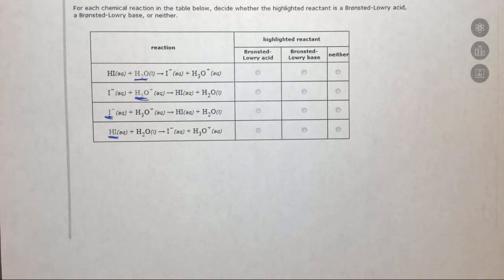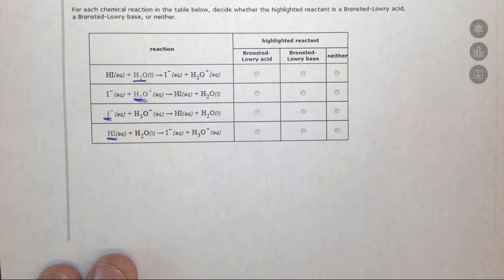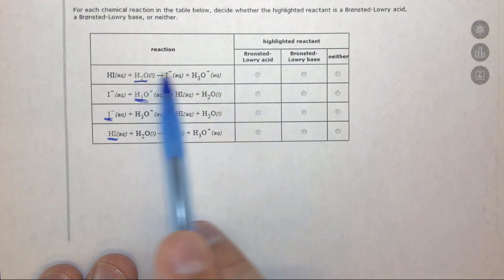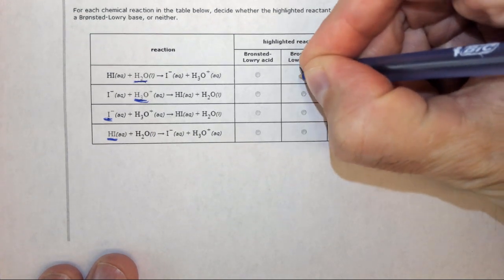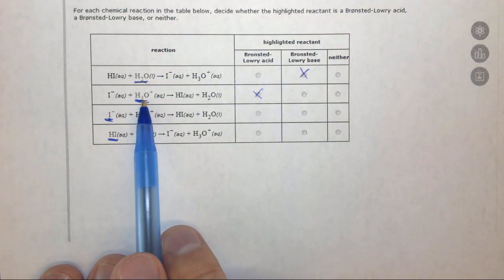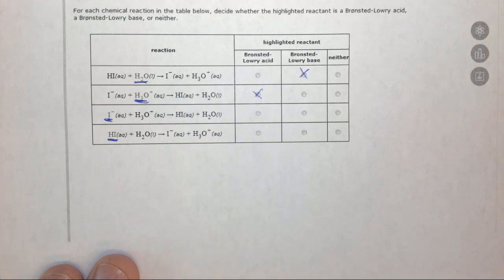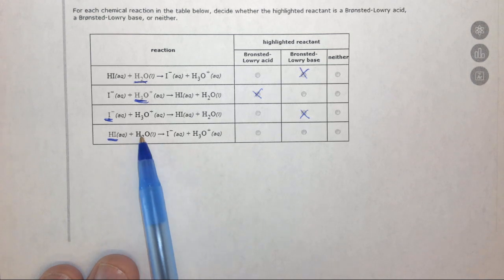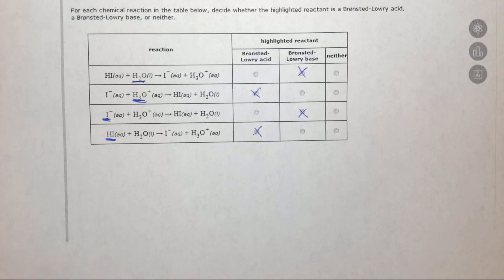17 1b Identifying Bronsted Lowry acids and bases